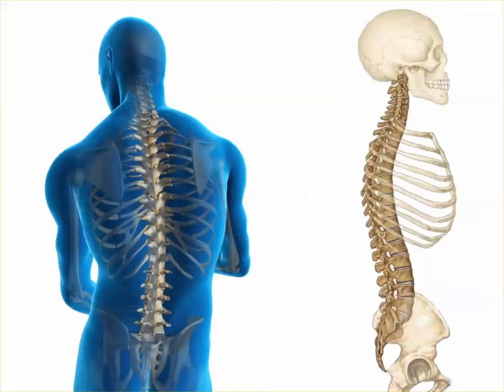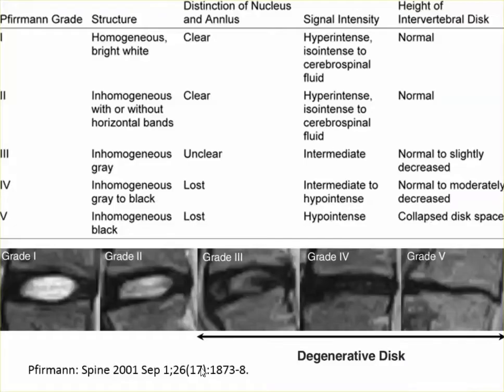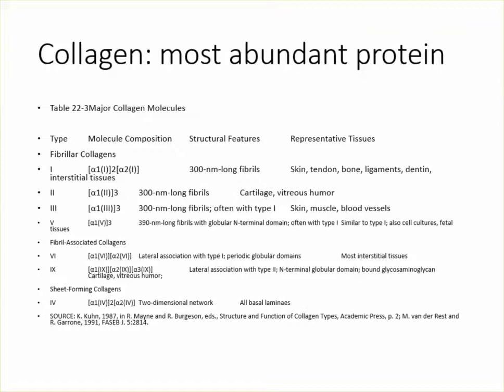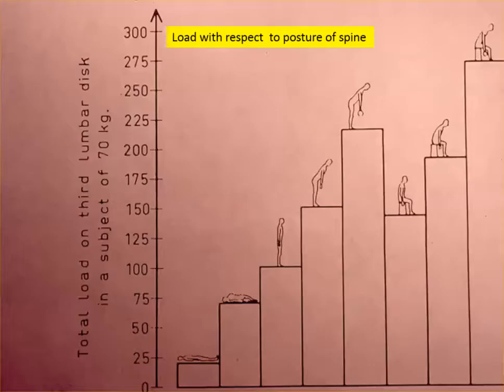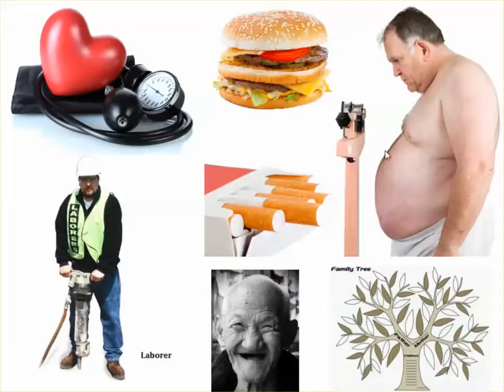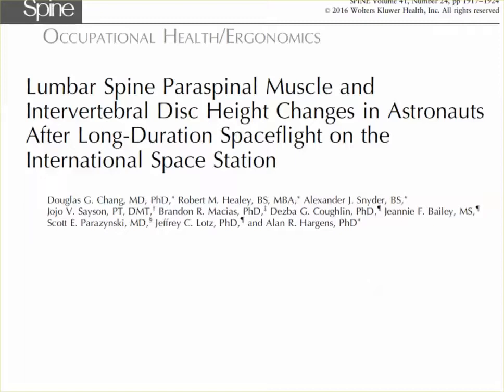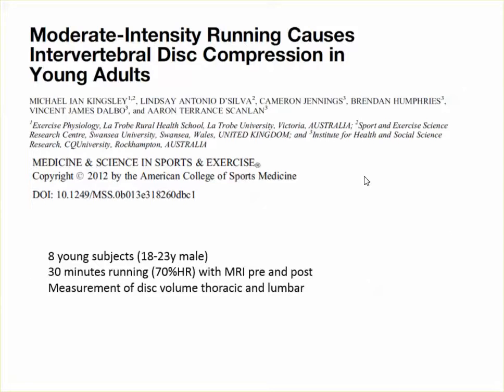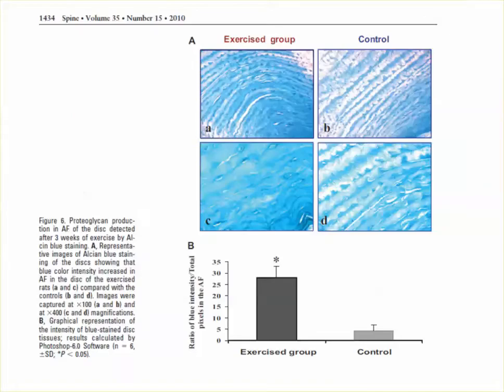Running and degenerative disc disease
Spine Conference at Upper Chesapeake Medical Center